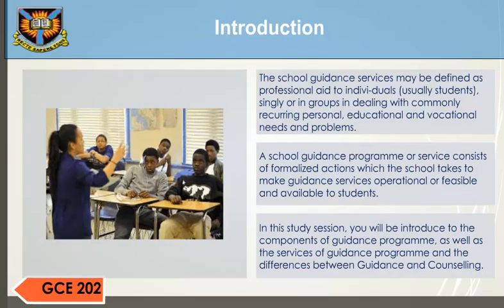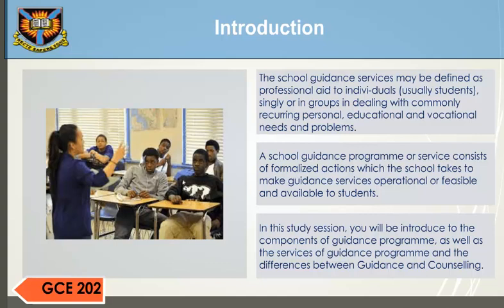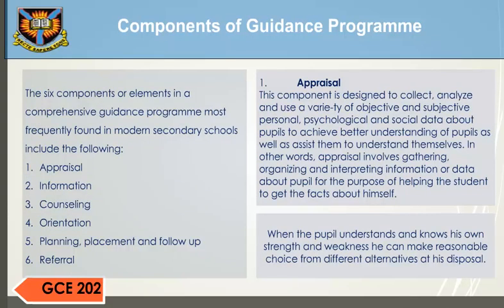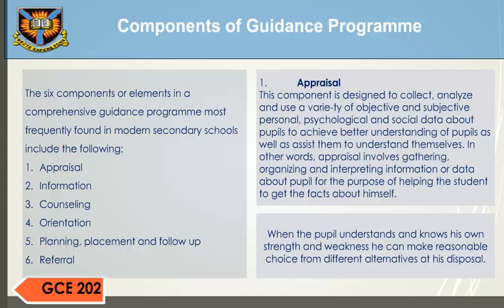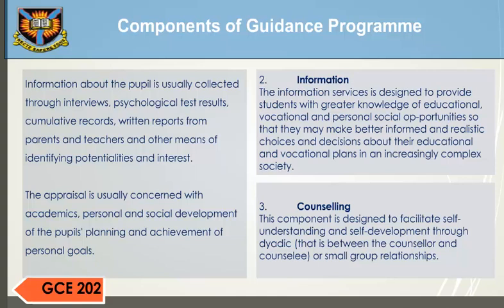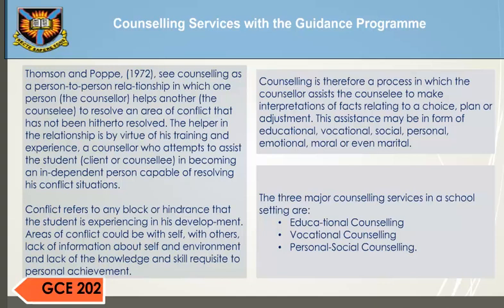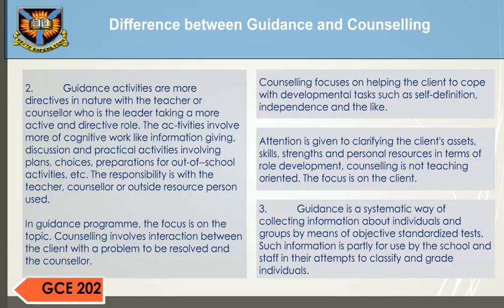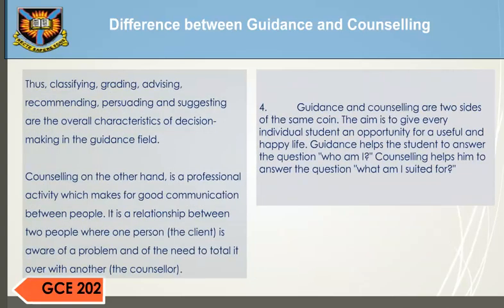GCE 202 session4mp4